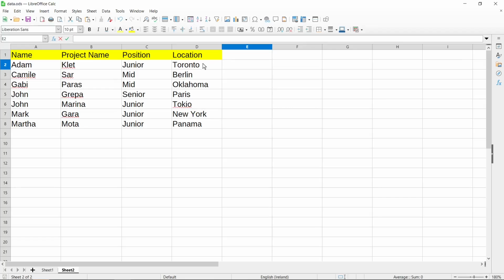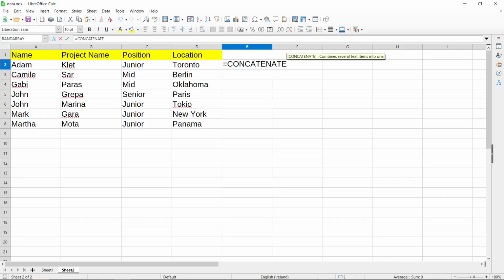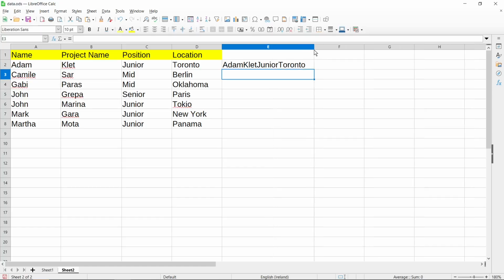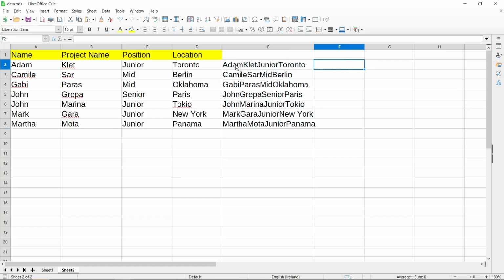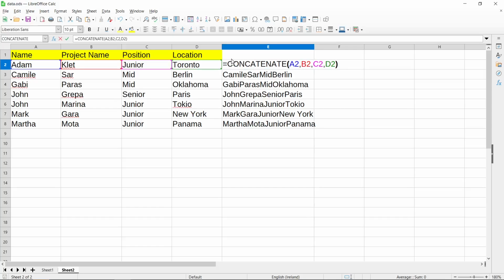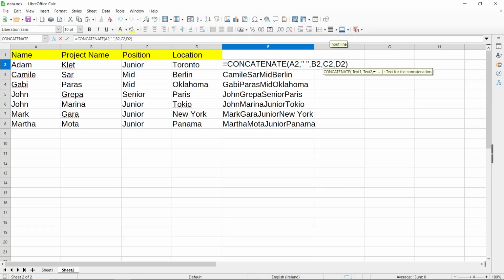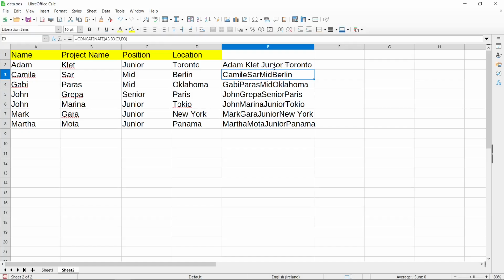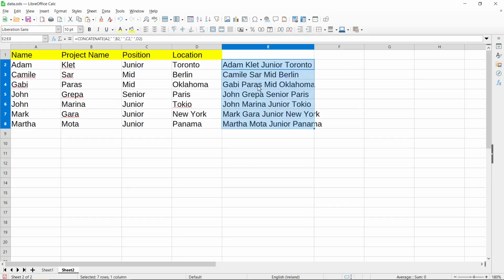How to Use CONCATENATE in LibreOffice Calc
Learn how to combine text from multiple cells into one using the CONCATENATE function in LibreOffice Calc. In LibreOffice Calc, the CONCATENATE function lets you join text from different cells into a single cell — perfect for merging first and last names, adding labels, or combining data from multiple columns. You can also use the & operator for a simpler method.